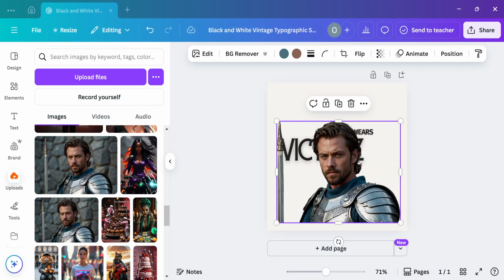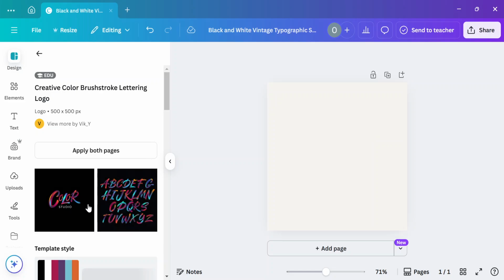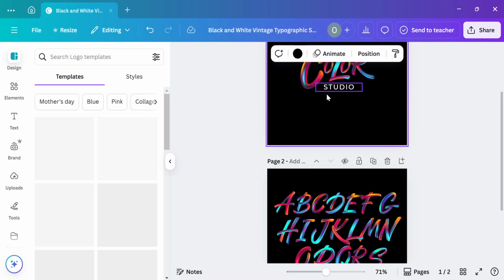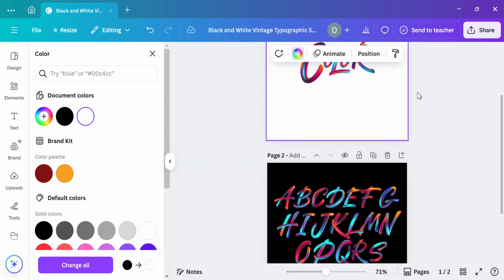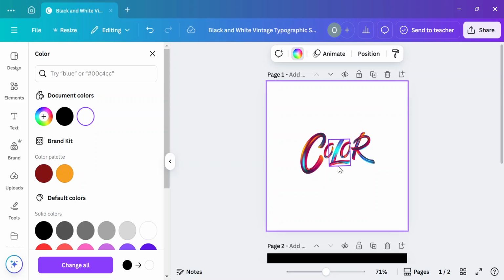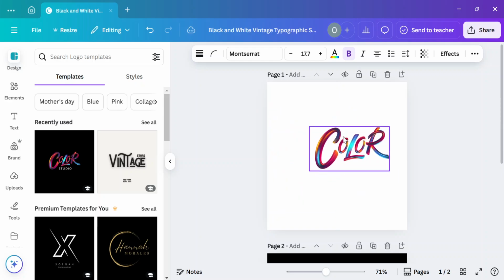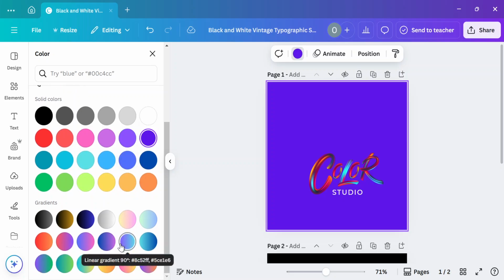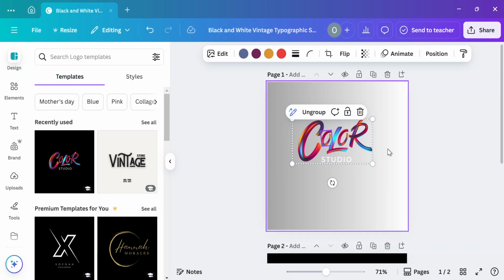How to Remove Background from Logo on Canva (Best Method)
In this video, I’ll show you exactly how to use canva to remove background step by step so you can get results quickly and without confusion.

I’ll walk you through how to remove background from logo , why it matters, and the best way to approach it so you can successfully learn how to use canva to remove background from logo right away.

If you’ve been wondering how to remove background from logo in canva, this guide will make it clear and easy to follow.